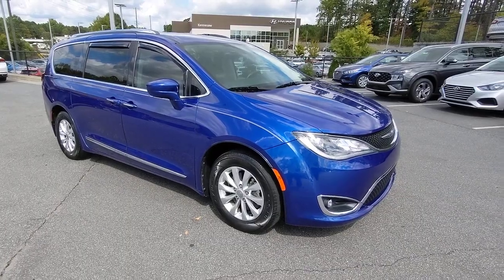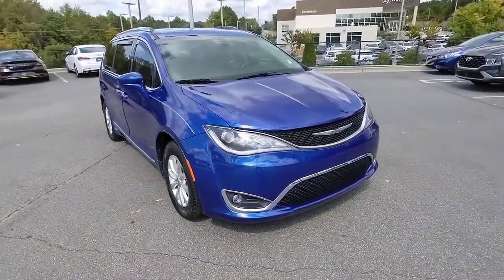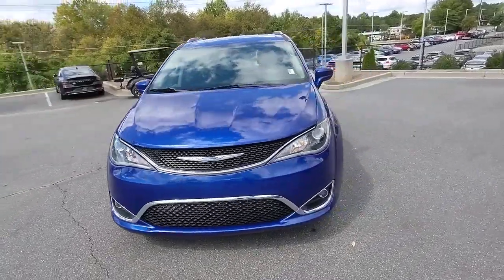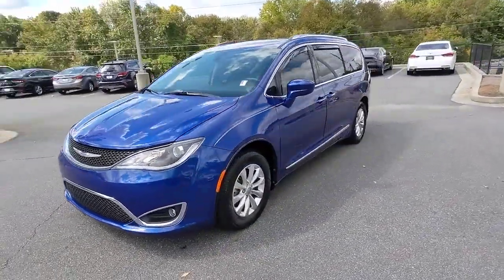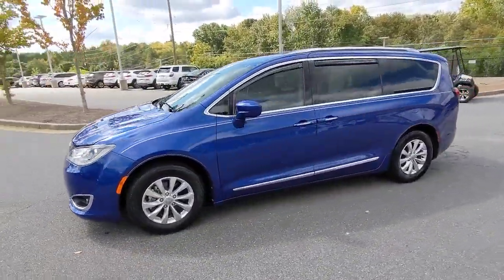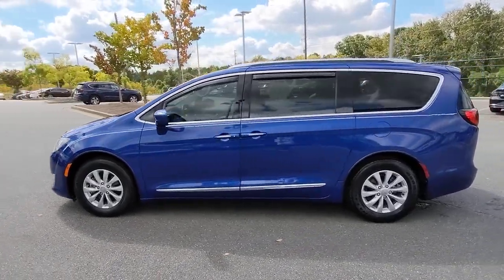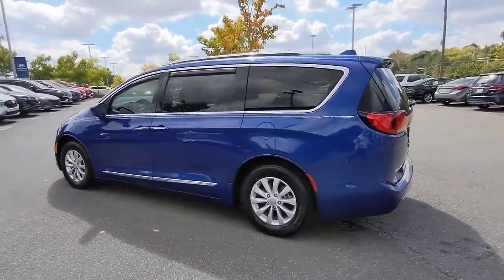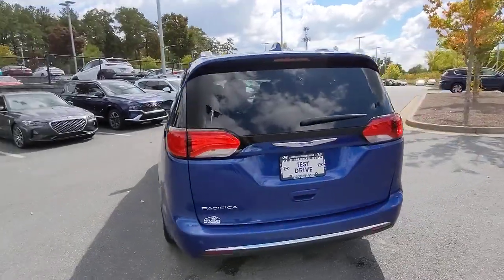2018 Chrysler Pacifica Kennesaw, Marietta, Woodstock, Acworth, Roswell, GA H19689A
Ocean Blue Metallic Used 2018 Chrysler Pacifica Touring L available in Kennesaw, Georgia at Hyundai of Kennesaw. Servicng the Marietta, Woodstock, Acworth, Roswell, GA area.
2018 Chrysler Pacifica Touring L - Stock#: H19689A - VIN#: 2C4RC1BG0JR277415

Recent Arrival! Priced below KBB Fair Purchase Price! Odometer is 36399 miles below market average!brbrBluetooth Hands Free Iphone / Droid Navigation Compatible Sirius XM Satellite Radio Rear Back Up Camera Remote Keyless Entry Automatic Headlights Blind Spot Indicator Driver Power Seat Leather Safety Package Power Package Mutli-function Steering Wheel Touch Screen Controls Heated Front Seats 17 x 7.0 Aluminum Wheels Power Liftgate. 19/28 City/Highway MPG Clean CARFAX. CARFAX One-Owner.brbrOcean Blue Metallic 2018 Chrysler Pacifica Touring L FWD 3.6L V6 24V VVTbrbrbrAwards:br  * JD Power Automotive Performance Execution and Layout (APEAL) Study   * 2018 KBB.com Best Family Cars   * 2018 KBB.com 10 Most Affordable 3-Row Vehicles *Please contact dealer for full details. All prices do not include taxes estimated tax fees dealer documentary fee certification costs reconditioning costs and any installed equipment. *Limited warranties see dealer for details.